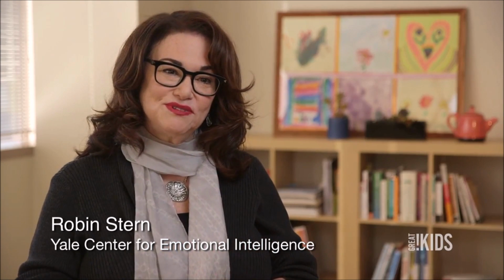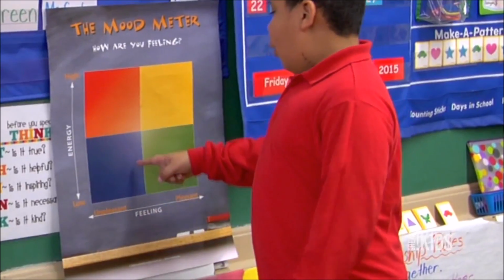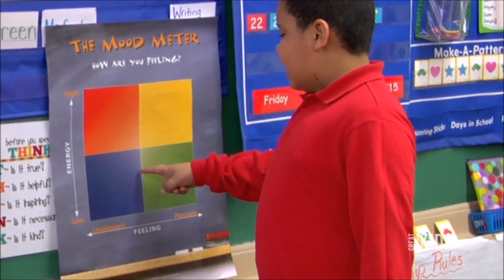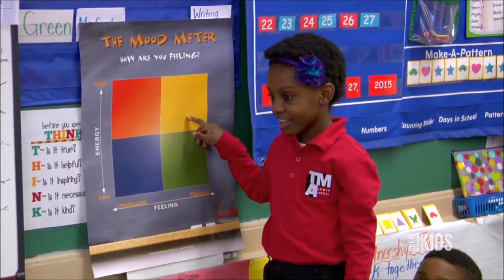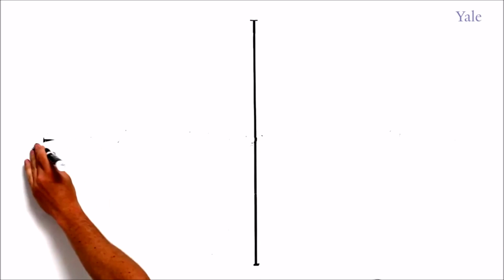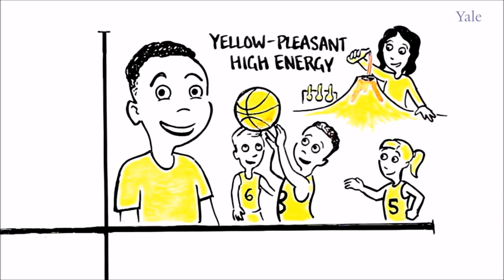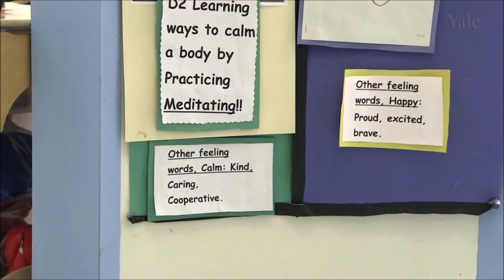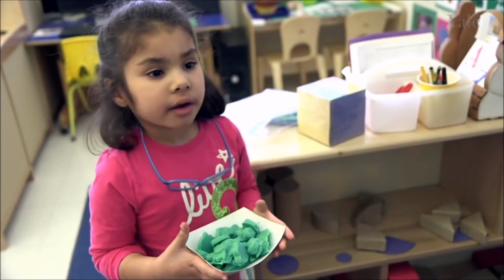RULER and Mood Meter from Yale Center for Emotional Intelligence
This is a compilation of videos where Yale directors, coordinators and teachers explain RULER and the Mood Meter.